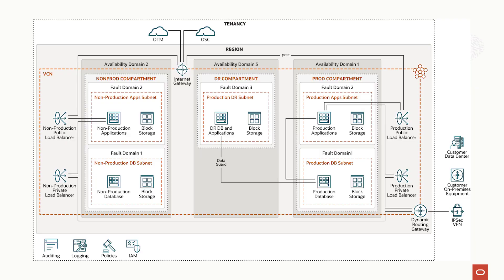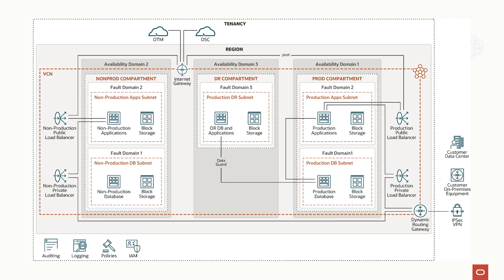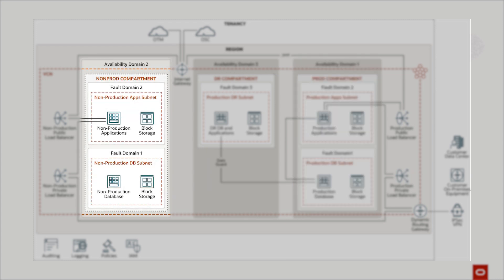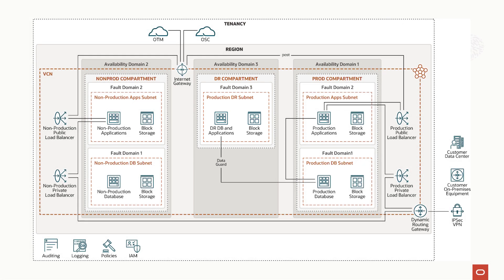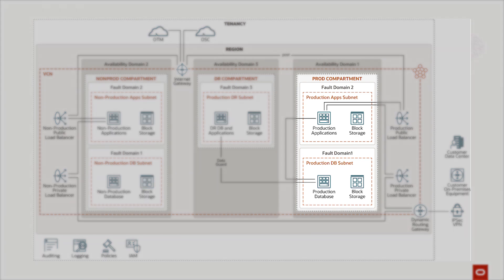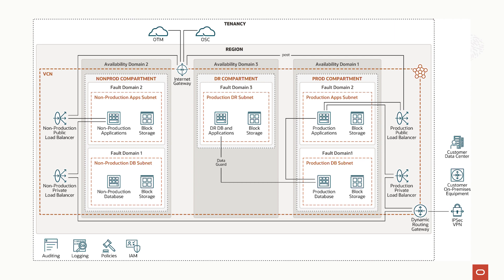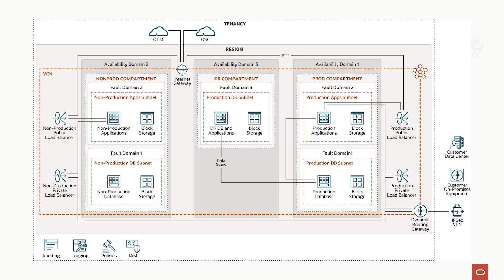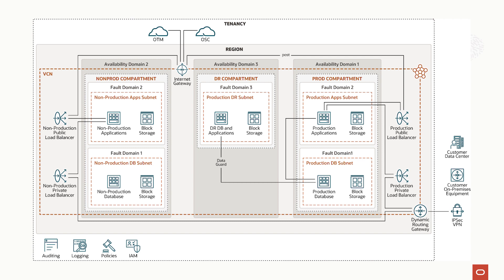Mutual Materials taps block volume storage, identity management, and replication in move to OCI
Eliminating service interruptions for Mutual Materials’ core applications demanded a cloud architecture that ran those workloads on separate virtual machines (VMs), with separate block volume storage, replicated in different fault domains. Using Oracle Cloud Infrastructure Block Volumes service, Mutual Materials was able to change the size of its block volumes based on seasonal business cycles, increase its security posture, with Oracle Identity and Access Management (IAM) service, and restrict access to its applications through public and private load balancers.